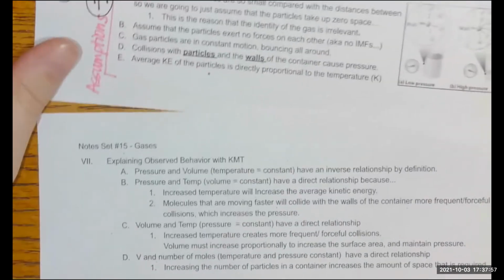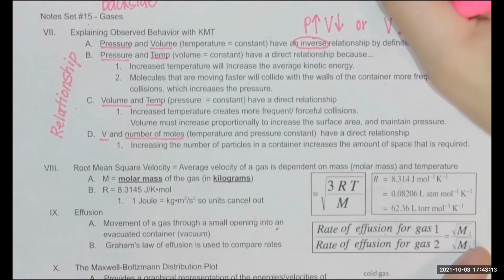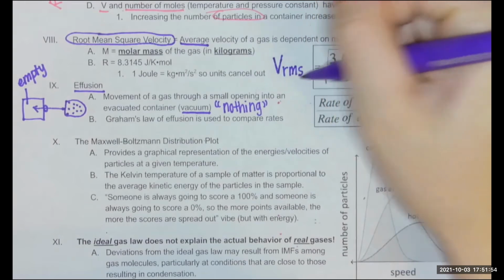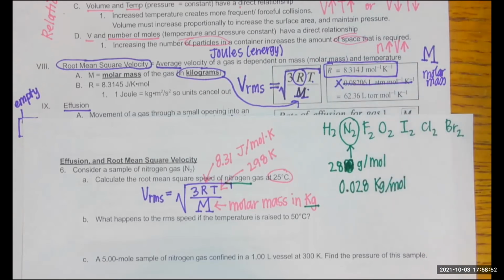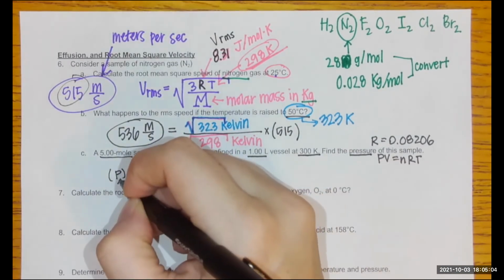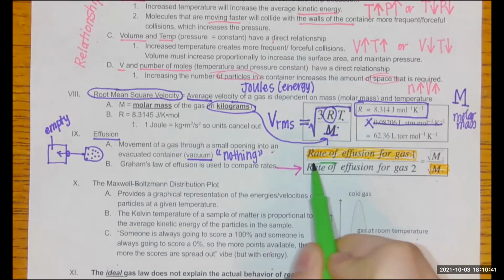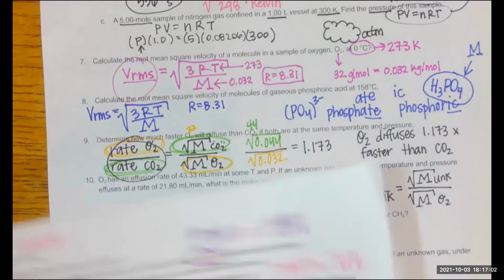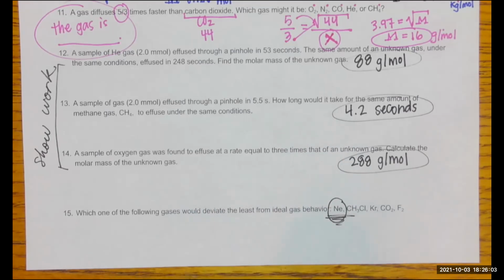HW#15B - Part 1